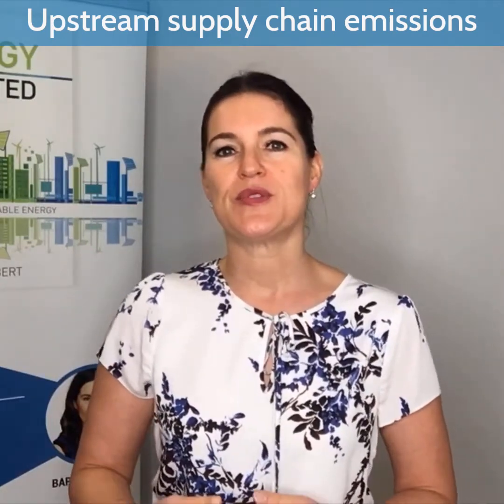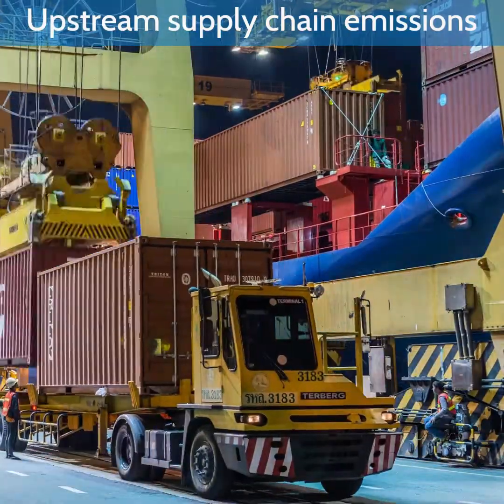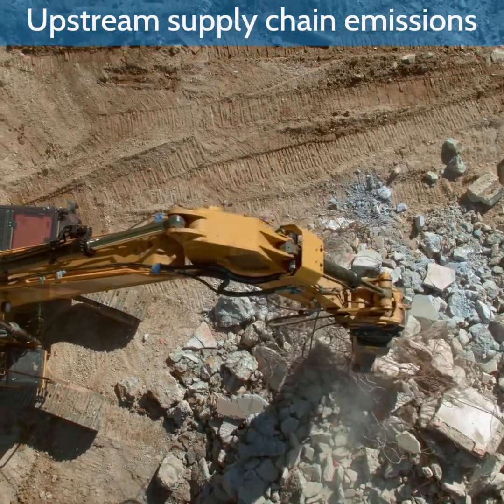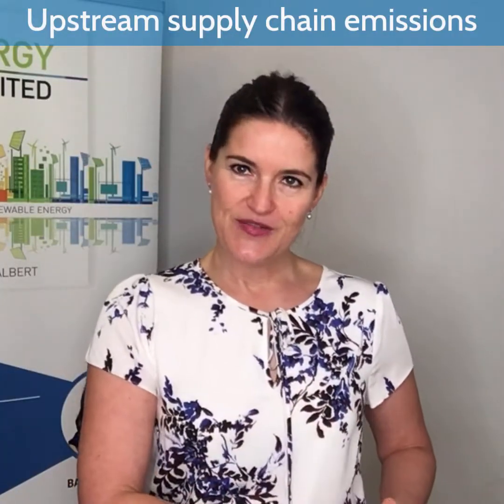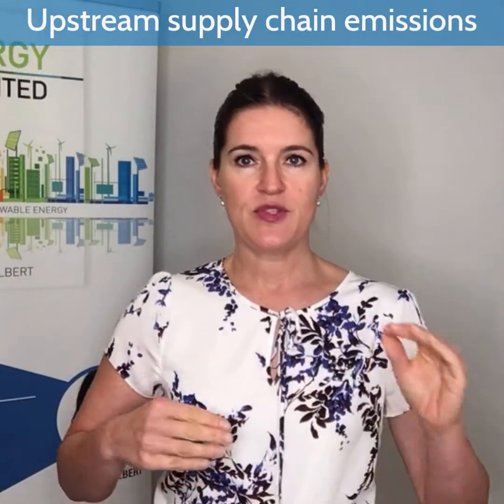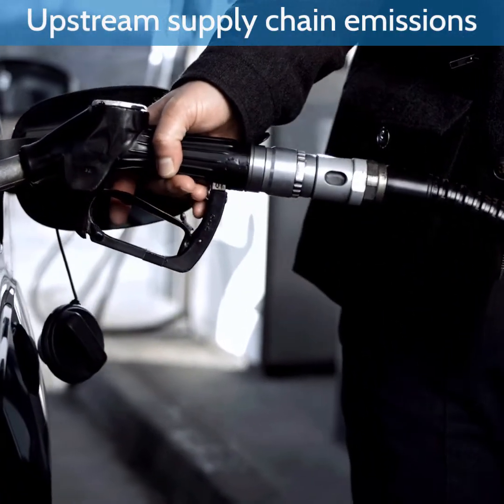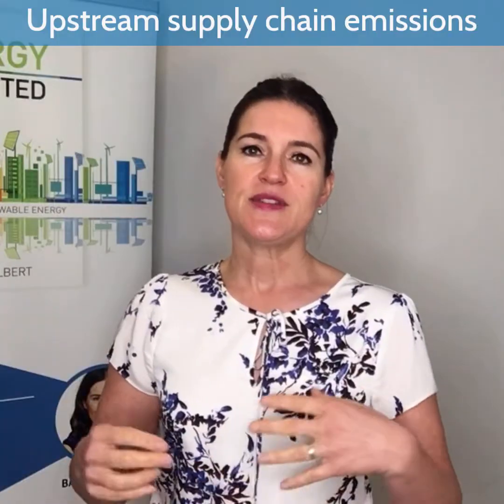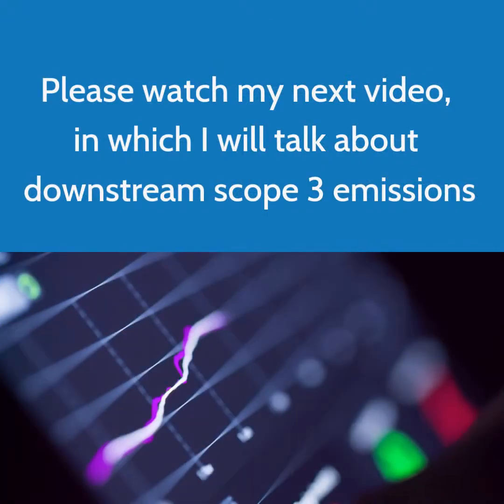What are upstream supply chain emissions?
Hi, I’m Barbara, the Co-CEO of 100% Renewables, a consultancy specialising in the development of Climate Action strategies. And in today’s video, I’ll be talking about scope 3 emission sources.

Scope 3 emissions happen upstream and downstream of your business. Examples are waste, air travel, the consumption of goods and services, contractor emissions, or leased assets.

According to the GHG Protocol, specifically the Corporate Value Chain Accounting and Reporting Standard, there are 15 categories of Scope 3 emissions.

Keen to hear what they are? It’s going to be a long list.

Here it is:

Let’s start with upstream emissions first.

1. Purchased goods and services – this is pretty self-explanatory. It’s what your business buys on a daily basis such as stationery or professional services.
2. Capital goods – this is equipment that you use for manufacturing your product or providing your service
3. Upstream fuel- and energy-related emissions, such as transmission and distribution losses for your electricity, or emissions related to the production of transport fuels such as diesel
4. Upstream transportation and distribution – this emission source relates to getting products delivered to your business, using third-party transportation providers.
5. Waste generated in operations. These are emissions from third-party disposal and treatment of waste
6. Business travel. This is emissions caused by the transportation of your employees for business-related activities in vehicles that are owned or operated by third parties, such as aircraft, trains, buses, and passenger cars, such as taxis.
7. Employee commuting – this accounts for travel between your employees’ homes and your business.
8. Upstream leased assets – this emission source comes from assets that you rent that are not already included in your scope 1 and scope 2 emissions.